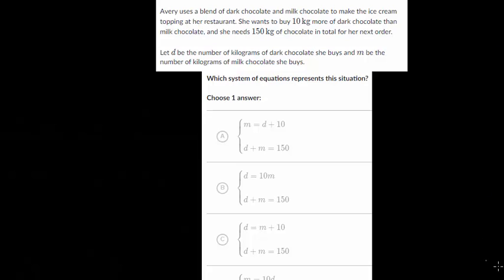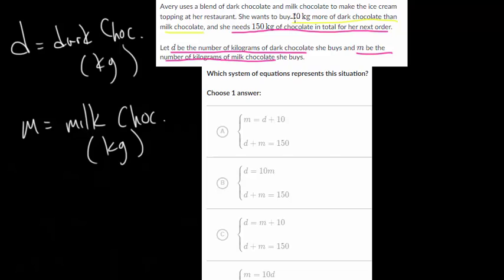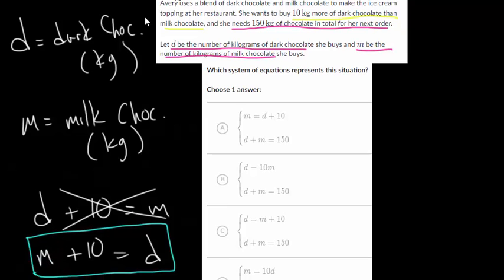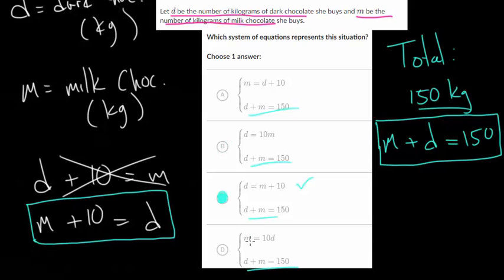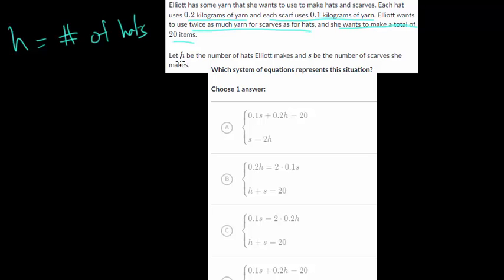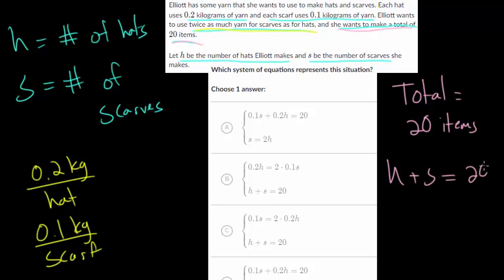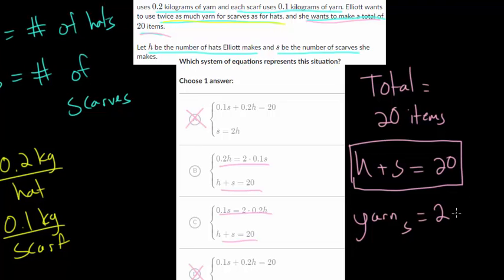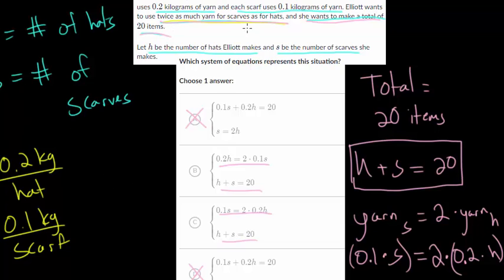Creating Systems In Context: Challenge Problems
This video continues the discussion on creating systems in context by working through two more challenging example problems.

The general strategy is to first define the variables. Make sure you understand what the letters represent and what their units are. The next step is to look for key numerical information which can be organized and analyzed. The last step is to use that information to determine the equations.

Khan Academy exercise to practice:
1. Creating Systems in Context

EulersAcademy.org